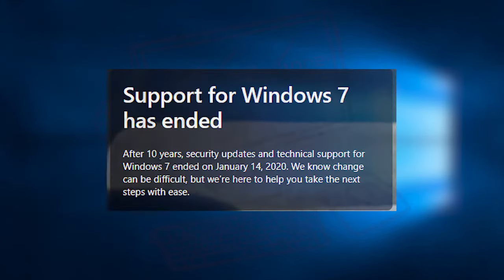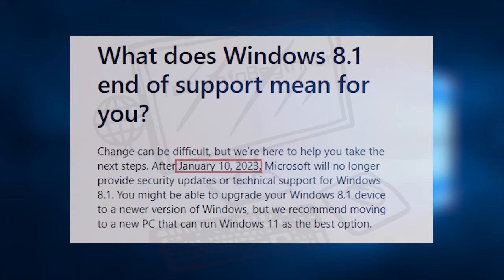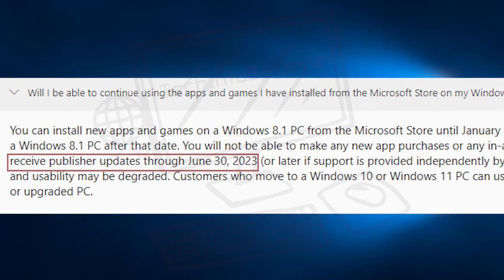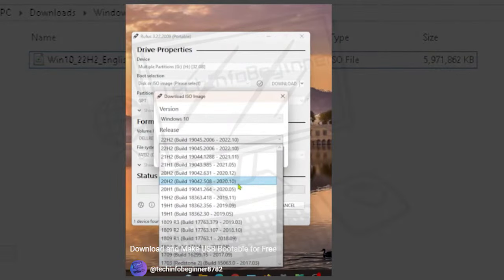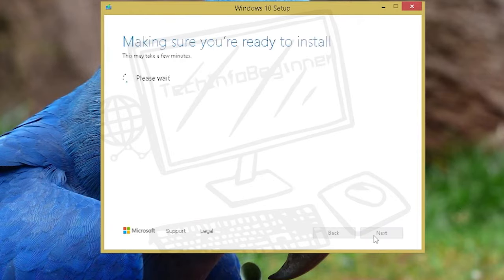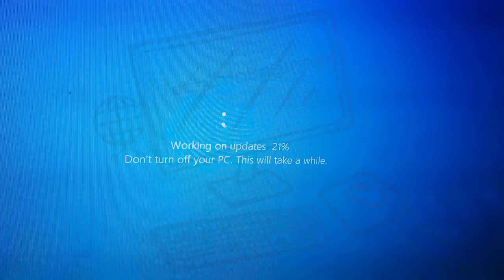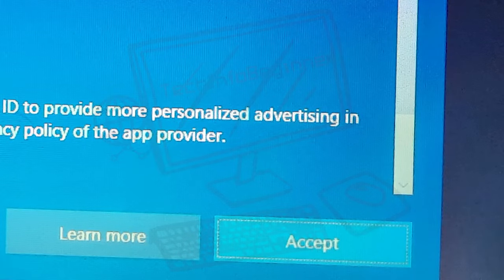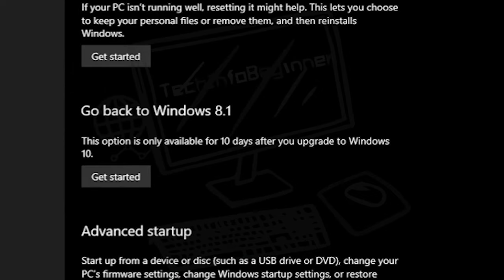Still Upgrade Windows 7 /Windows 8.1 to Windows 10 for Free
Why upgrading to Windows 10 is necessary.
Microsoft has already stopped supporting Windows 7 on January 14 2020 after 10 years of its official release, that means users will no longer have the latest security and technical support updates.
Now Same situation is for windows 8.1 as in the official statement by Microsoft, after 10 January 2023, Microsoft will no longer provide security updated and technical support for windows 8.1 and suggest to upgrade your windows.
Now on windows 8.1 You will also not be able to make any new app purchases or Installed apps and games will not receive publisher updates after June 30, 2023.
Microsoft Edge and Chrome Browser also no longer supported to windows 7 and 8.1 and ended their support on January 10th, 2023.

You can Still Upgrade Windows 7 /Windows 8.1 to Windows 10 for Free.
You Must Follow these things:
1- Activated version of  Windows 7 /Windows 8.1.
2- Your system meet the minimum hardware requirements for Windows 10.

Upgrade to Windows 7 /Windows 8.1 to Windows 10 for Free 2023.
Microsoft Windows 10 Free Upgrade.
Download free windows 10.
Microsoft End of Support for Windows 7 /Windows 8.1.